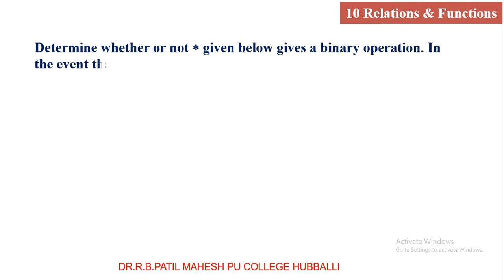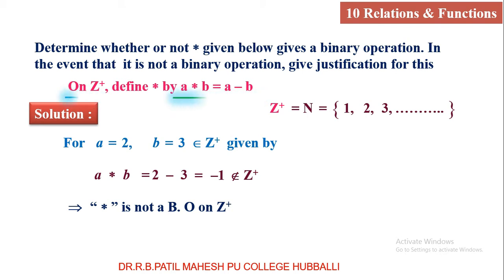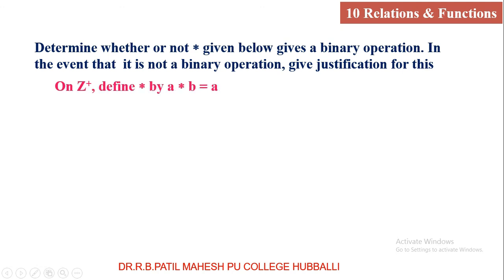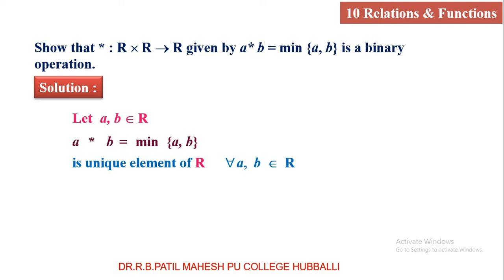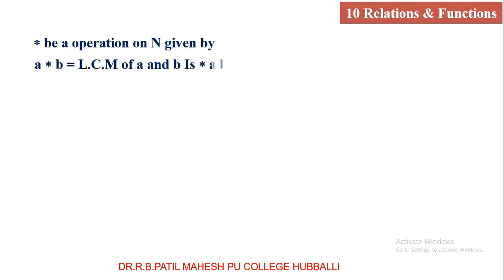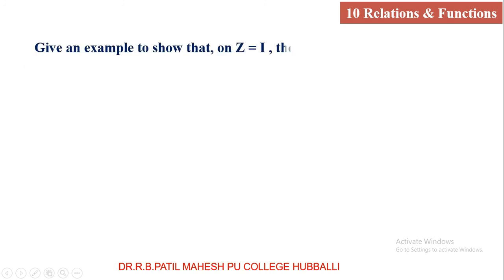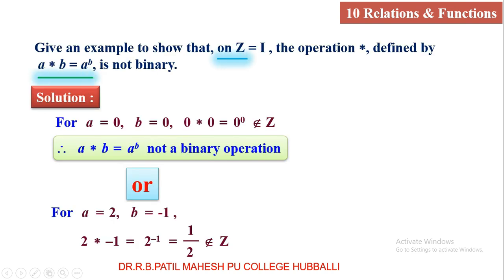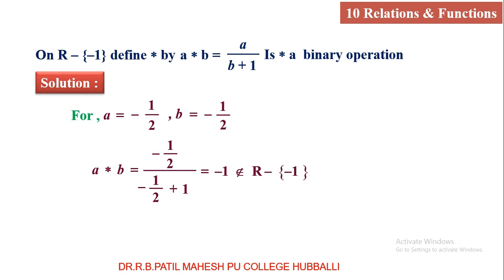R & F lecture 10